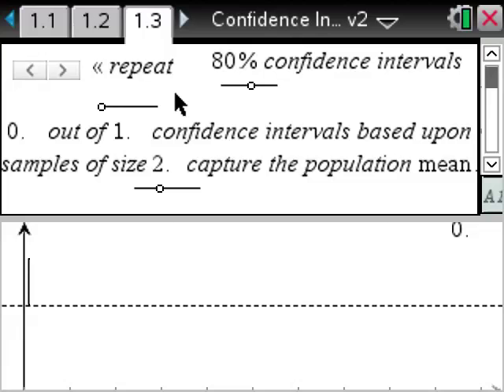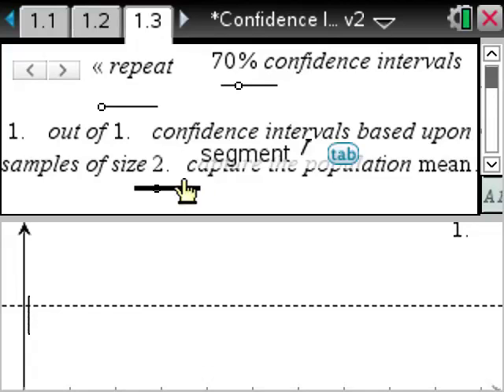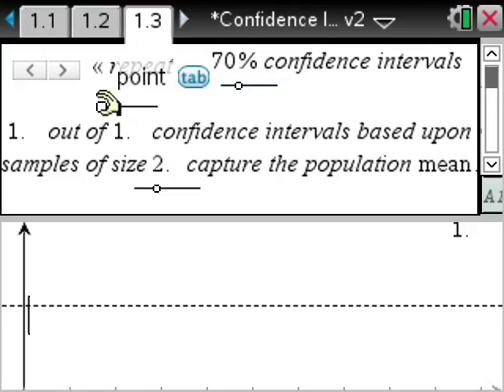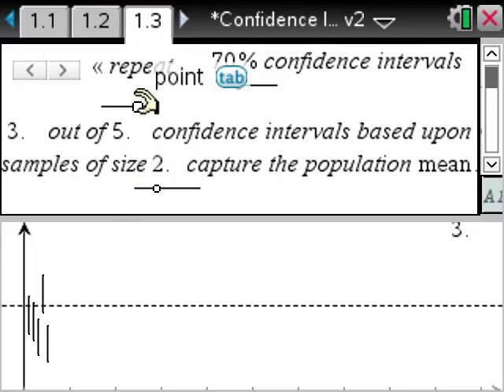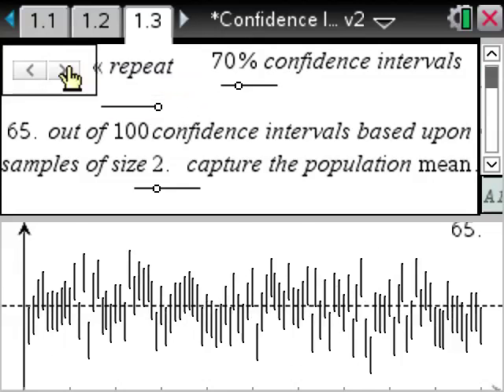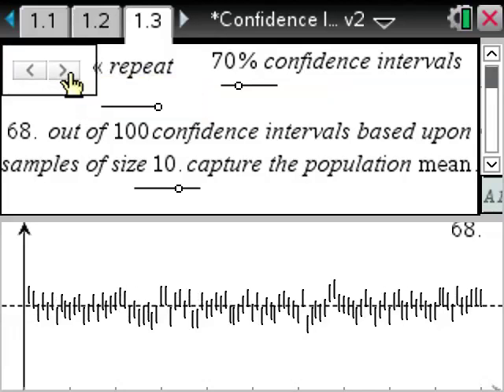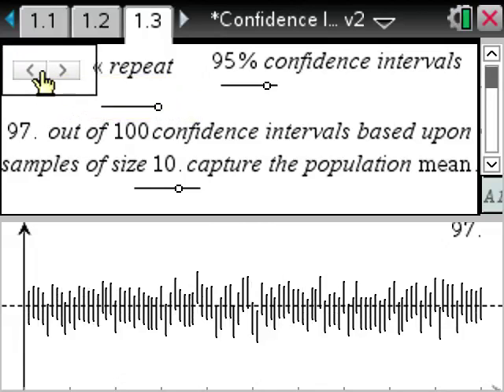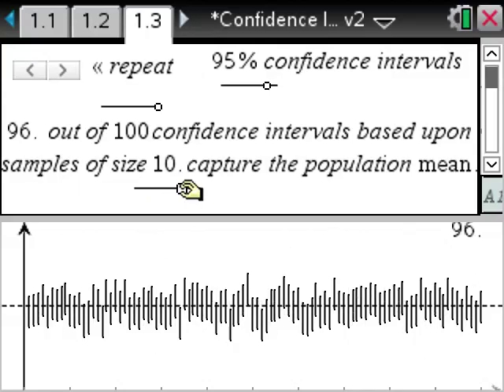Confidence Intervals v2